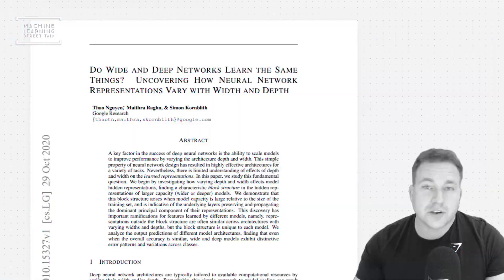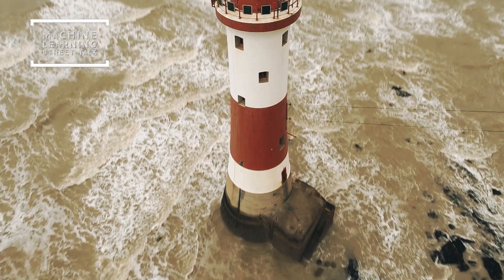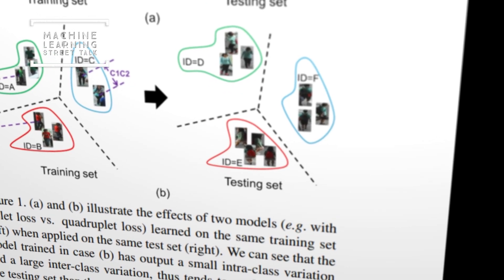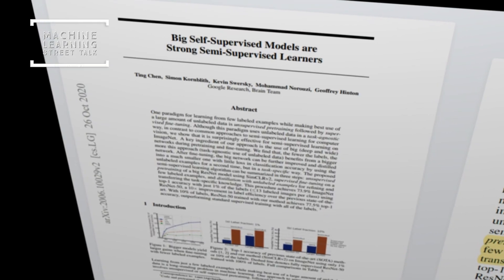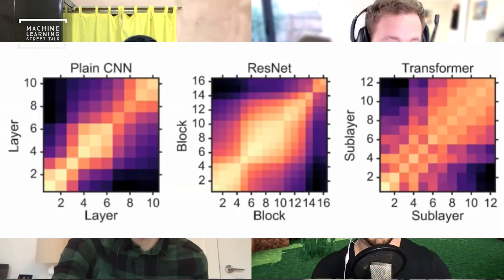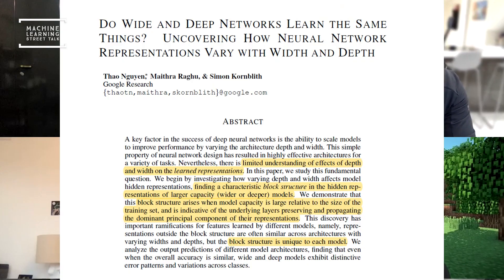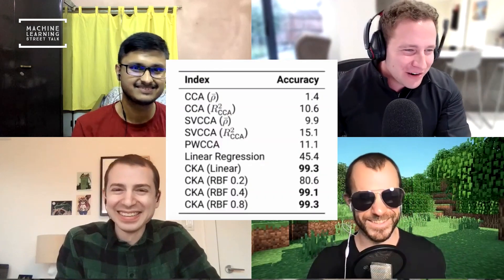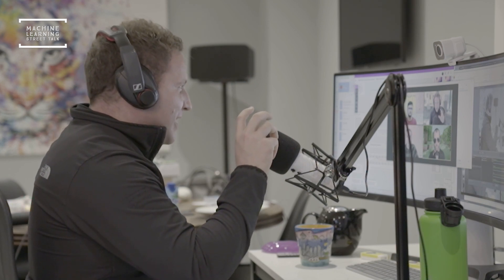#032- Simon Kornblith / GoogleAI - SimCLR and Paper Haul!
This week Dr. Tim Scarfe, Sayak Paul and Yannic Kilcher speak with Dr. Simon Kornblith from Google Brain (Ph.D from MIT). Simon is trying to understand how neural nets do what they do. Simon was the second author on the seminal Google AI SimCLR paper. We also cover "Do Wide and Deep Networks learn the same things?", "Whats in a Loss function for Image Classification?",  and "Big Self-supervised models are strong semi-supervised learners". Simon used to be a neuroscientist and also gives us the story of his unique journey into ML.

00:00:00 Show Teaser / or "short version"
00:18:34 Show intro
00:22:11 Relationship between neuroscience and machine learning
00:29:28 Similarity analysis and evolution of representations in Neural Networks
00:39:55 Expressability of NNs
00:42:33 Whats in a loss function for image classification
00:46:52 Loss function implications for transfer learning
00:50:44 SimCLR paper
01:00:19 Contrast SimCLR to BYOL
01:01:43 Data augmentation
01:06:35 Universality of image representations
01:09:25 Universality of augmentations
01:23:04 GPT-3
01:25:09 GANs for data augmentation??
01:26:50 Julia language

Do Wide and Deep Networks Learn the Same Things? Uncovering How Neural Network Representations Vary with Width and Depth

What's in a Loss Function for Image Classification?

A Simple Framework for Contrastive Learning of Visual Representations

Big Self-Supervised Models are Strong Semi-Supervised Learners